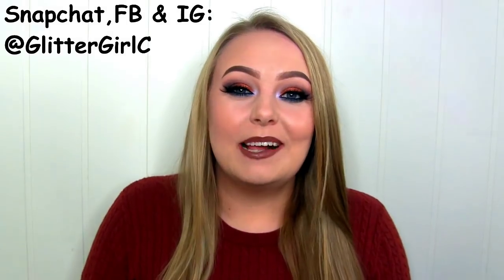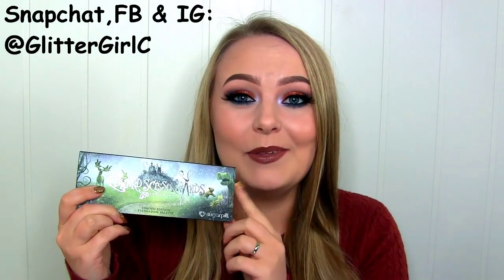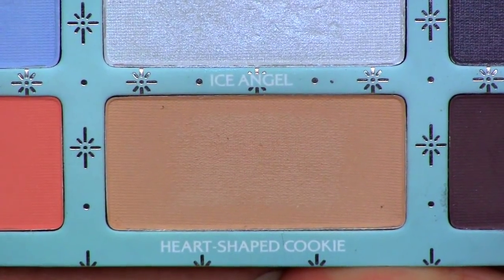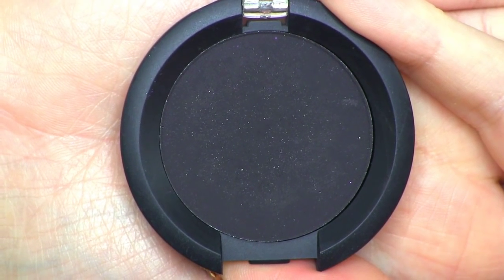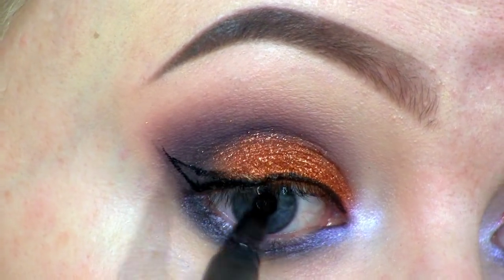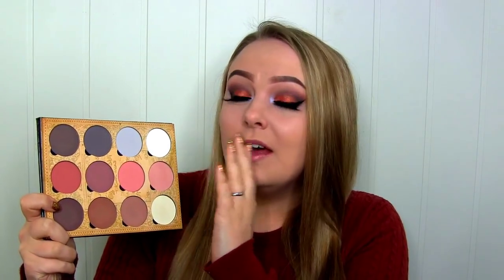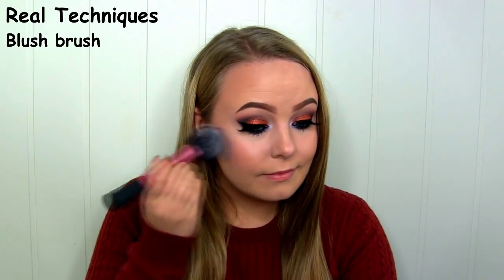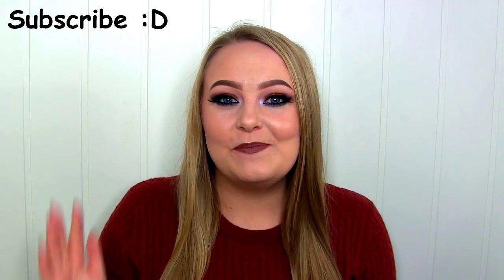PUMPKIN SPICE Makeup Tutorial - Sugarpill EDWARD SCISSORHANDS palette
The winner is Samantha Shira! Congratulations! :D

Get notified when the Sugarpill palette is back in stock, by clicking on the "notify me" button,

Hang out with me here:

Periscope: Glittergirlc

Products used:

Sugarpill - Edward Scissorhands palette and eyeshadows in Pumpkin Spice, Bulletproof and Penelope